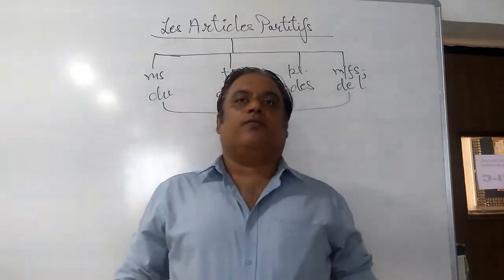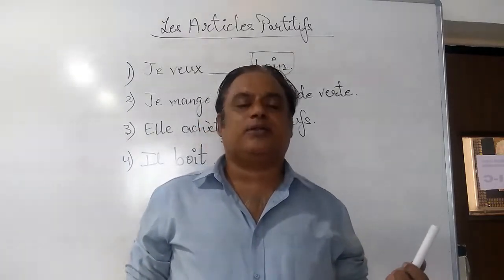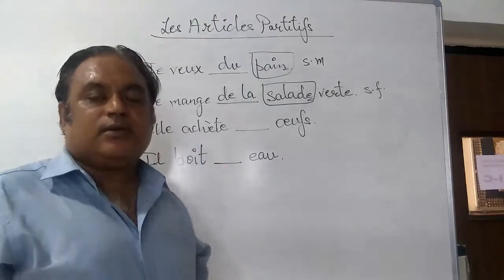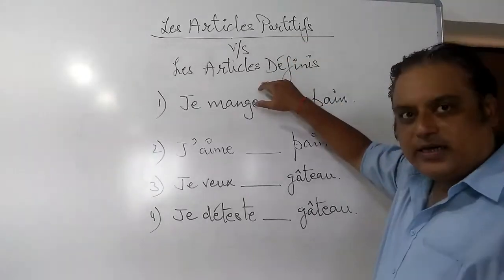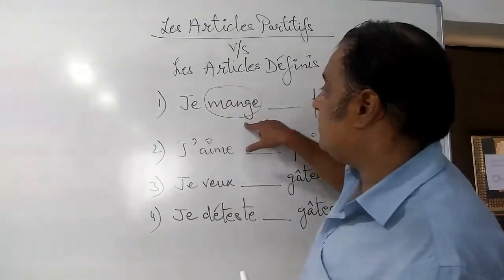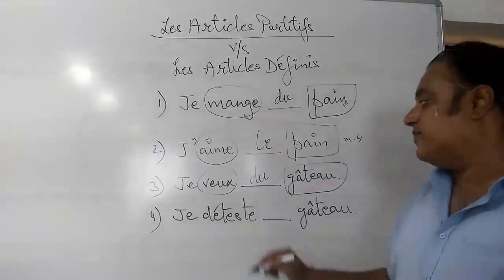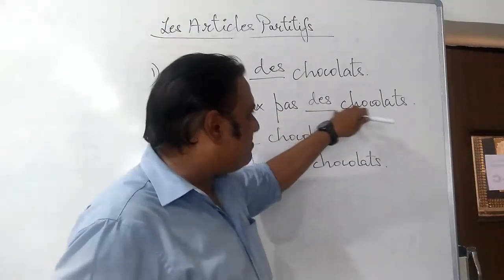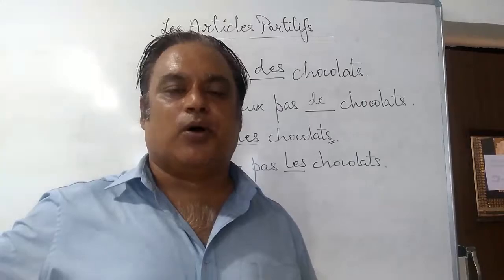Les Articles Partitifs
This is a simplified explanation of Partitive Articles in French..!!